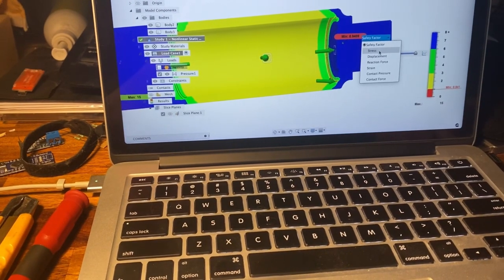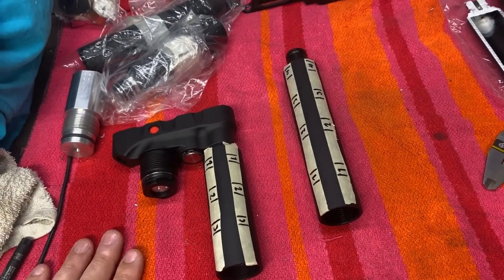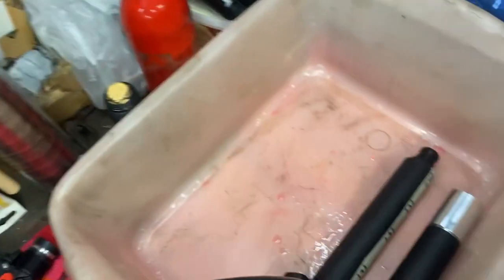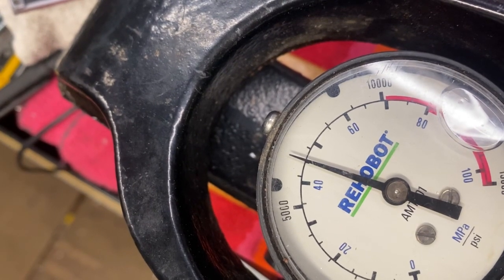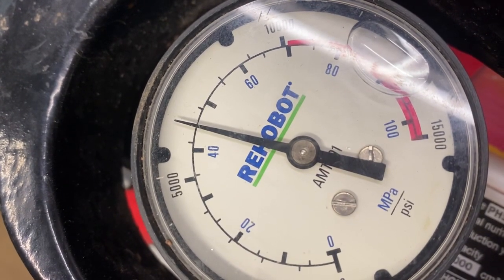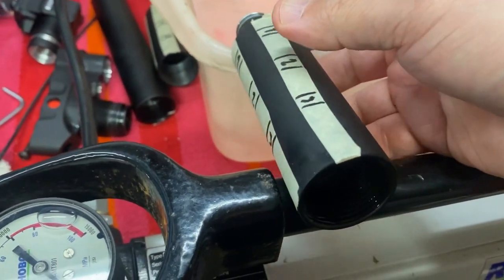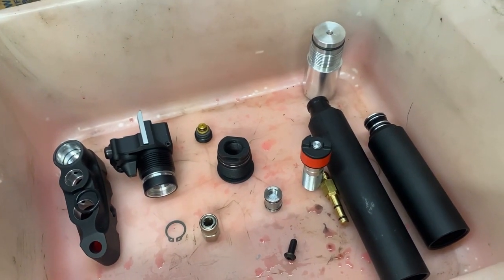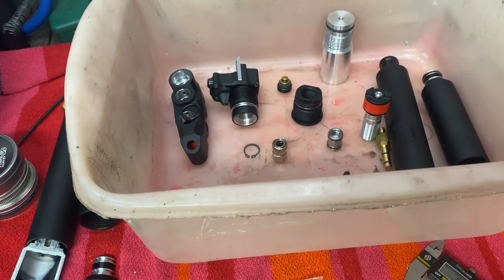Edgun Leshiy 2 hydro testing repeat as first test had an unfortunate mistake.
First of all I apologize for the inconvenience the first videos might have caused to everyone involved.

There was an unforeseen incident that resulted in possible false pressure reading and yielding of the cylinder in a wrong indicated pressure.
A piece of O-ring was found in the pressure port leading in to the gauge, it must have caused a faulty reading of pressure and the real test pressure was higher than indicated bu the gauge.

I have taken down the videos for not to confuse people with wrong information.

And I need to thank Ed from Edgun for providing new cylinders to the gun, I chose to rerun the pressure test with them as I was slightly puzzled by the results of the first test and after analyzing the material.

The cylinders passed 460bar test and second set was tested to 520bar just to be sure and it passed that as well.

So feel free to roast me in the comments.